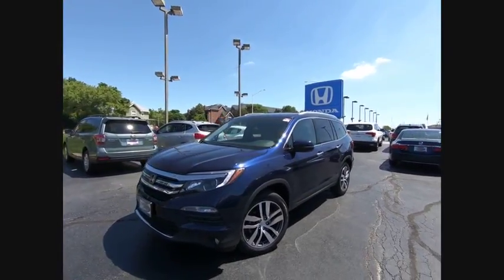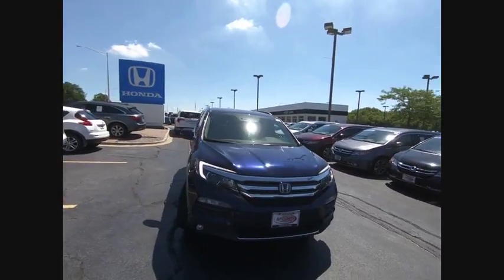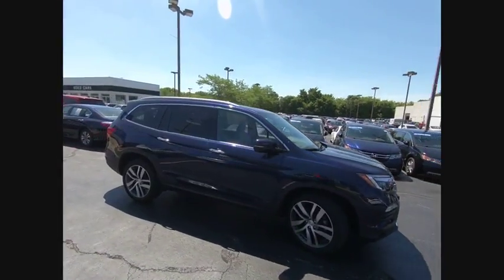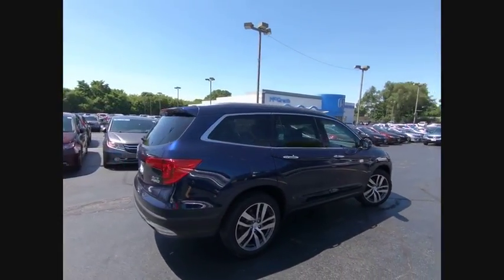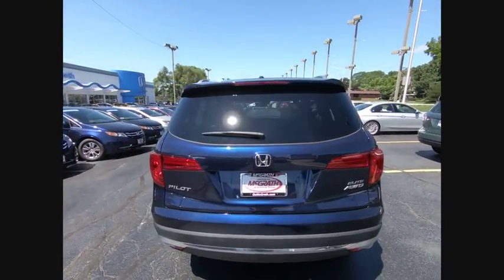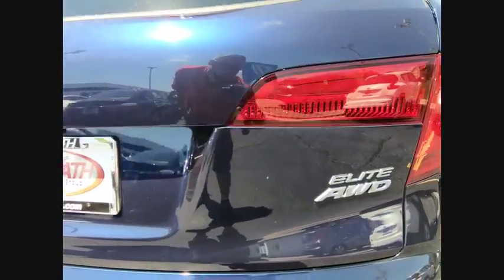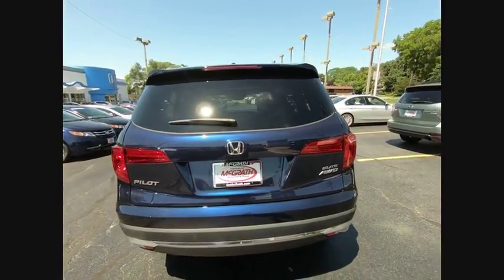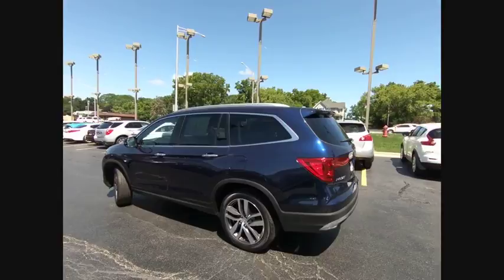2017 Honda Pilot St Charles IL JS413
2017 Honda Pilot Elite

**Honda Certified!! 2017 Honda Pilot Elite!! Great features include Rearview Camera, Bluetooth, AWD, 10 Speakers, Blind spot sensor: warning, Entertainment system, Heated & Ventilated Front Bucket Seats, Heated steering wheel, Navigation System, Perforated Leather-Trimmed Seats, Power Liftgate, and Power moonroof. Honda Certified gives you the peace of mind of a limited 7 year/100,000 mile Powertrain warranty from the original in service date and an extra 1 year/12,000 limited bumper to bumper warranty. This also comes with a complete 182 point Certified Pre-Owned inspection from one of our Certified Honda technicians.McGrath Honda offers flexible financing programs and an assortment of service and insurance products specifically designed for all of our customers.